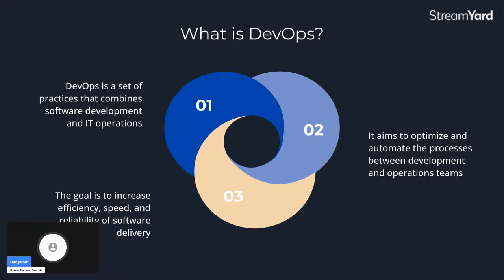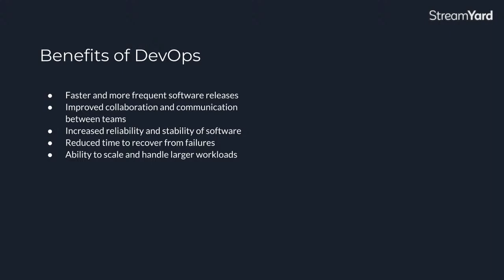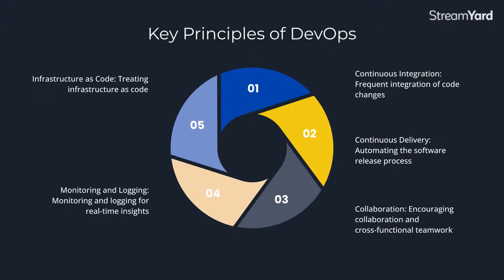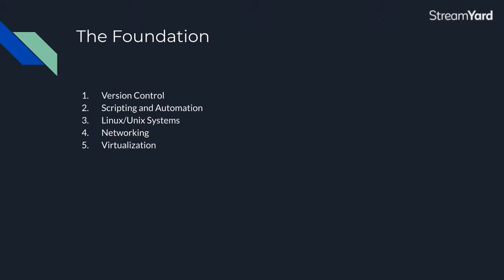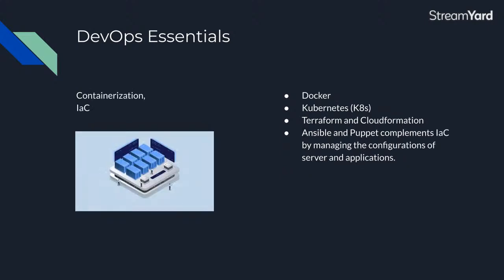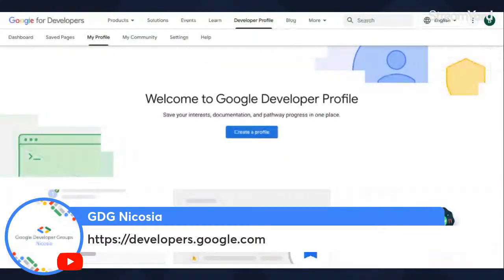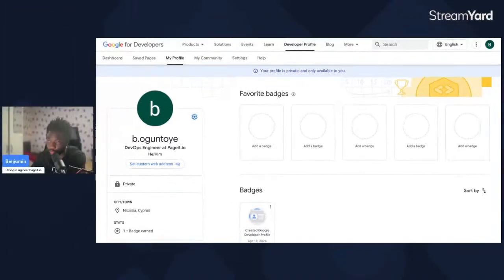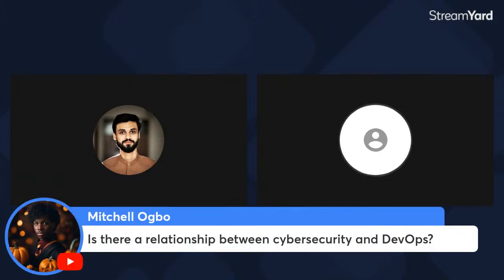Mastering the Cloud: A Beginner's guide to DevOps engineering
Are you interested in learning how to harness the power of the cloud for your software development projects? Look no further! In this info session, we'll introduce you to the exciting world of DevOps engineering and show you how to get started with cloud computing.
We'll cover the basics of DevOps engineering, including continuous integration, continuous delivery, and infrastructure as code. We'll also explore the benefits of cloud computing, such as scalability, reliability, and cost savings.
Whether you're a software developer, IT professional, or just curious about the cloud, this info session is for you. We'll provide a beginner-friendly guide to getting started with DevOps engineering and cloud computing, with practical tips and advice based on real-world experience.
Don't miss this opportunity to learn from industry experts and take your software development skills to the next level. Join us for an informative and engaging info session on Mastering the Cloud | Beginners guide to DevOps engineering.